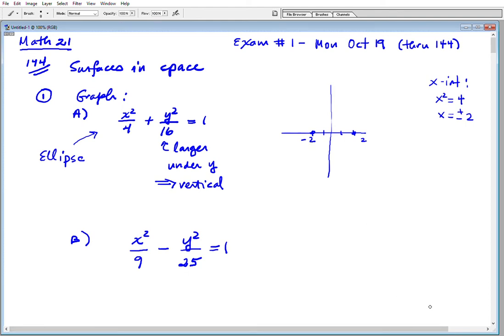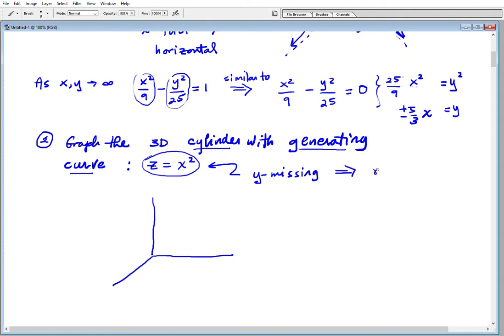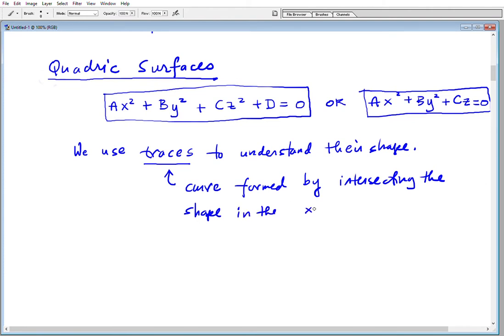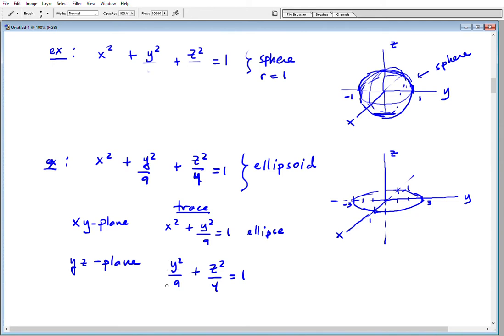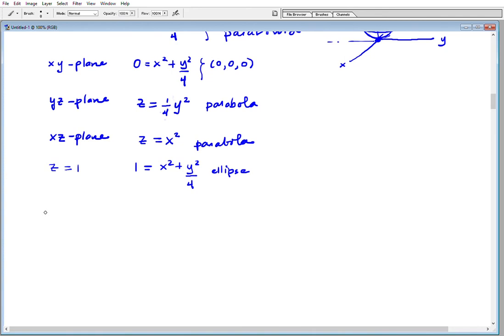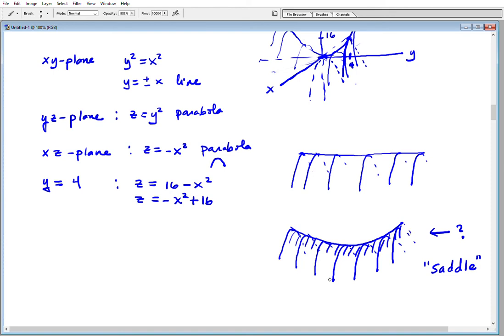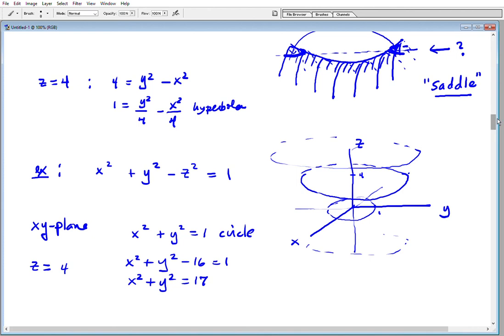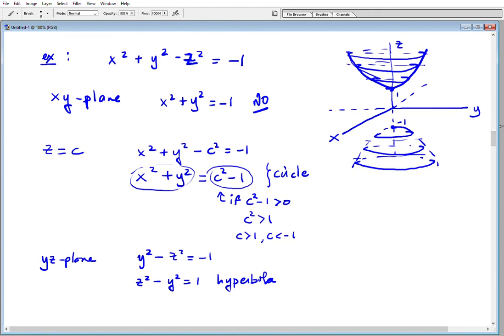Math 21 2020 10 08 08 02 41